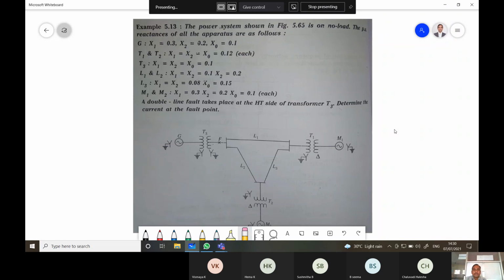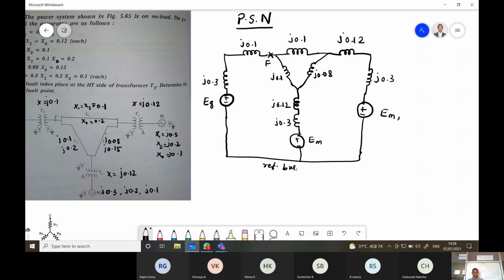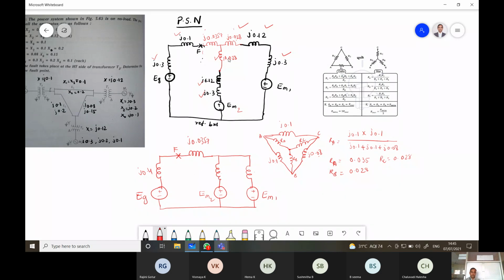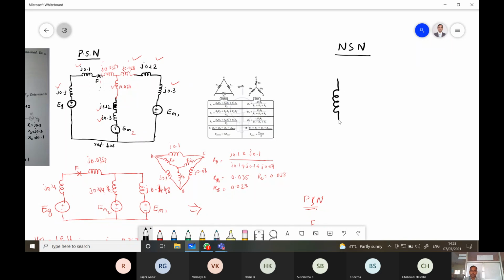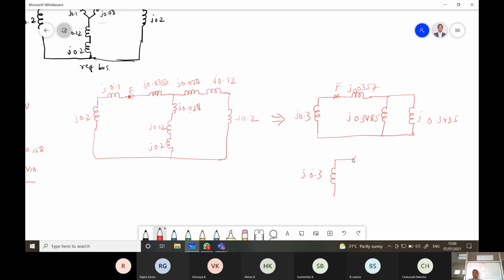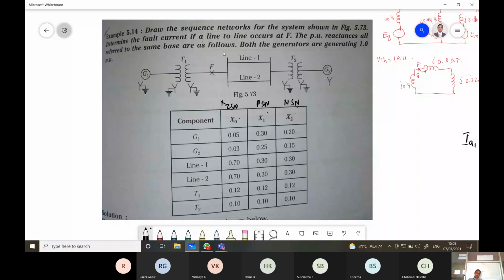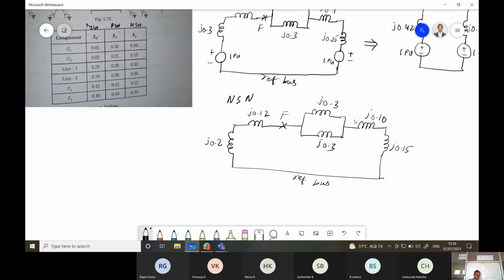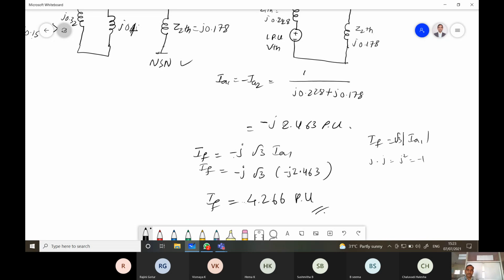Numerical examples solved on LG, LL & LLG faults continued 3